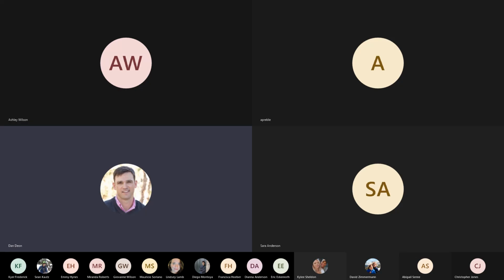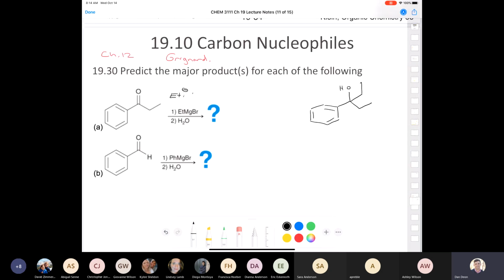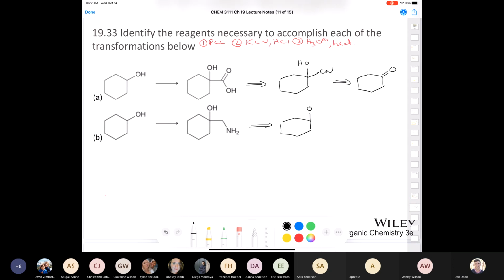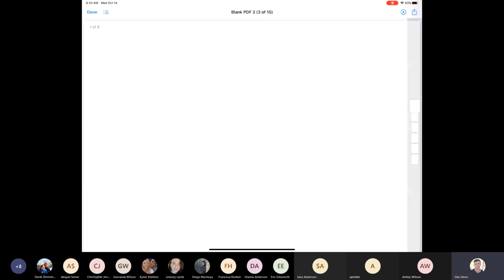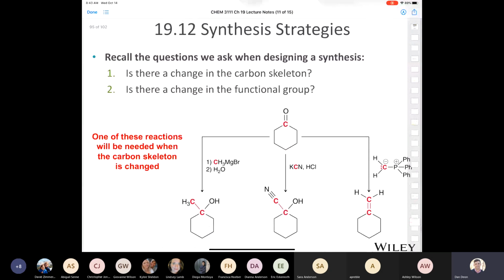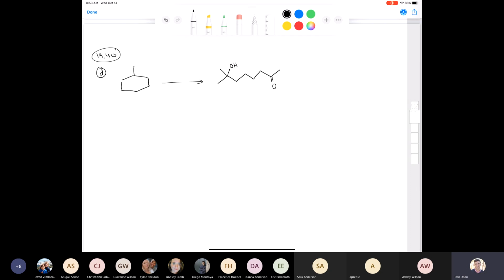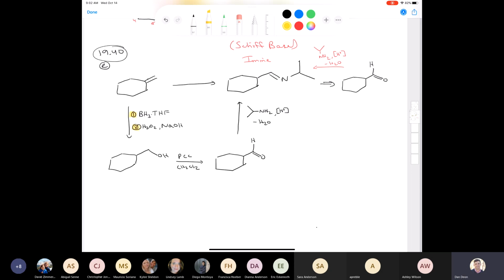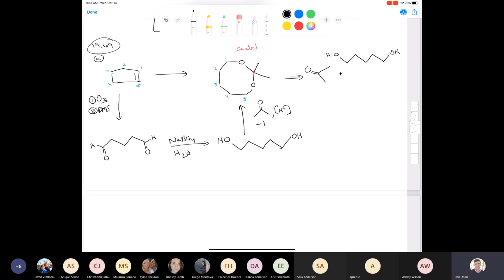CHEM 3111 Lecture October 14, 2020